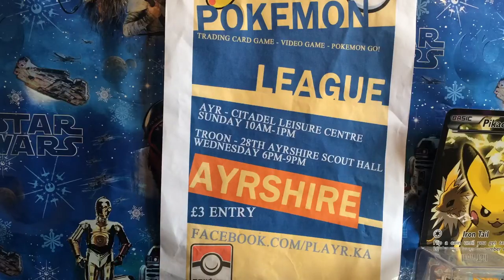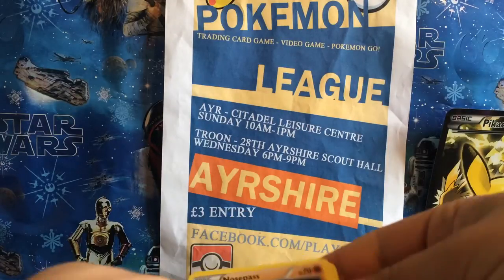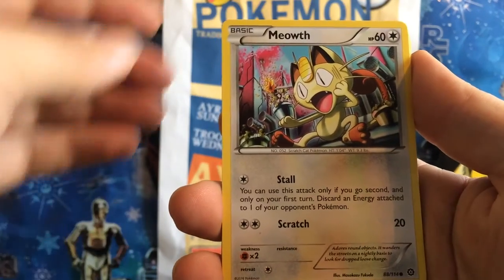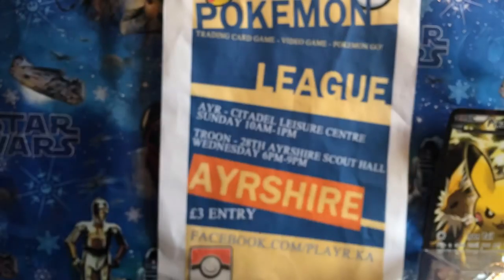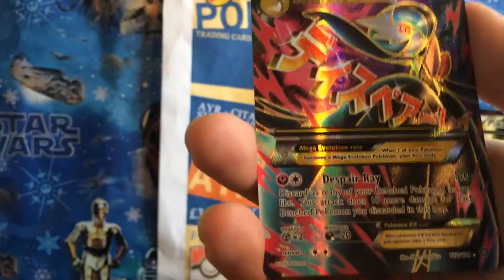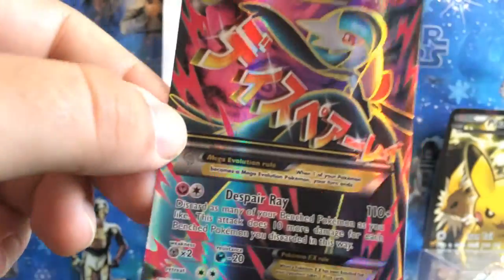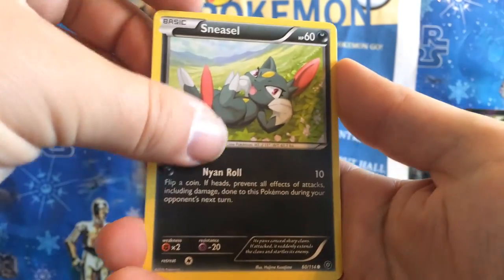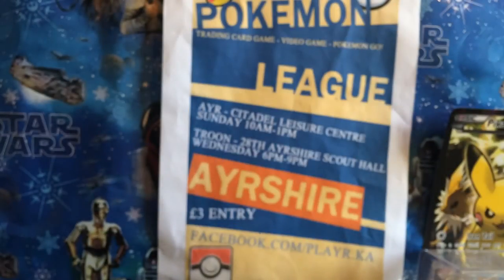Steam Siege Booster Packs. EX pull. Full art pull. Free Codes. Pokemon league Ayrshire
Decided to open a few packs. Usually rubbish pulls but done not too bad this time.